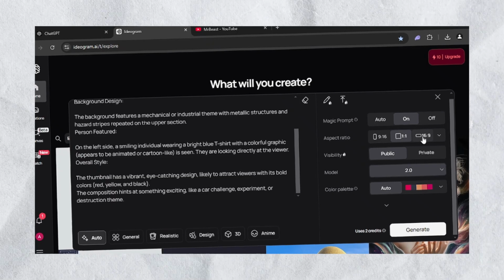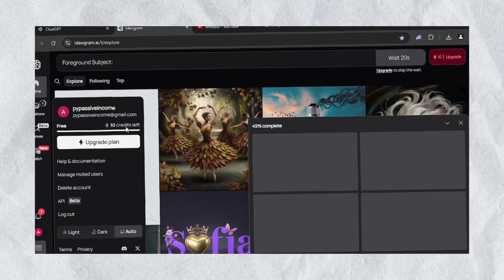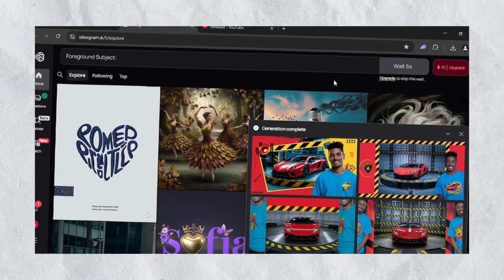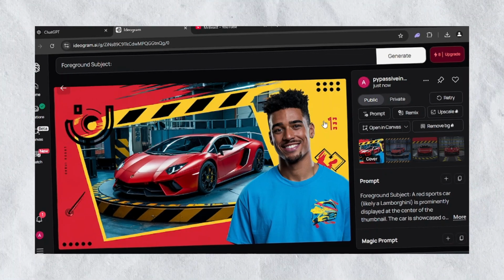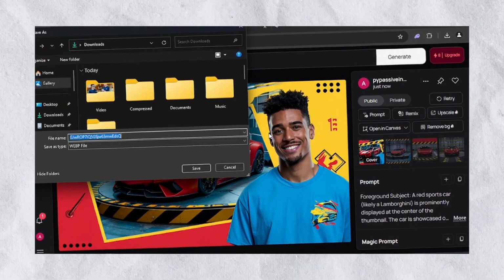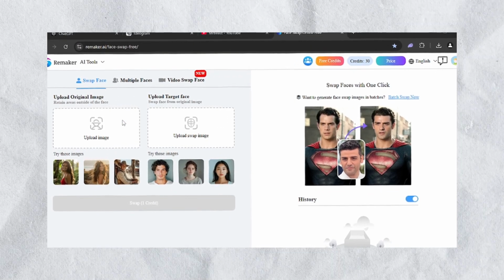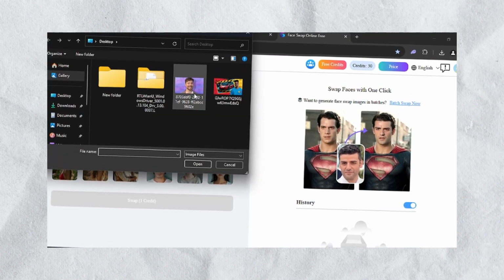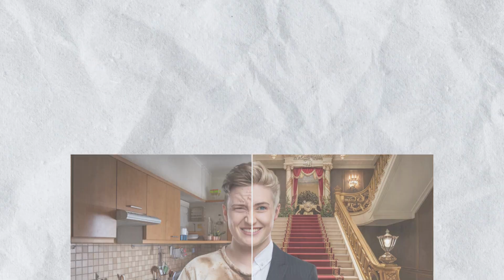How to Create Professional AI Thumbnails Like MrBeast on Your Phone – For Free!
In this tutorial, I’ll show you how to design stunning, professional thumbnails just like MrBeast’s, using only your phone and free tools powered by AI. No design skills or expensive software required—just follow the simple, step-by-step process explained in this video.

By the end of the tutorial, you’ll be able to create eye-catching thumbnails that can boost your video clicks and engagement.